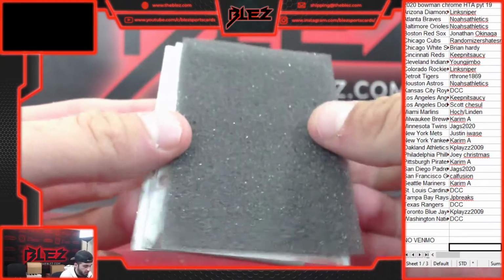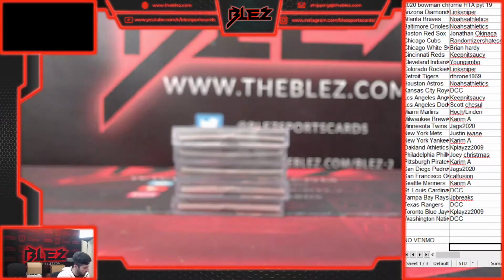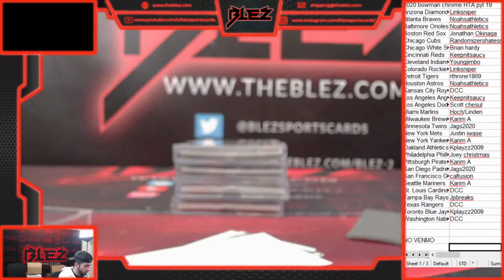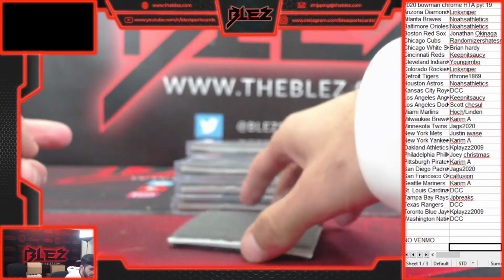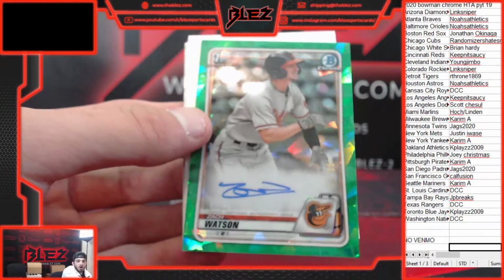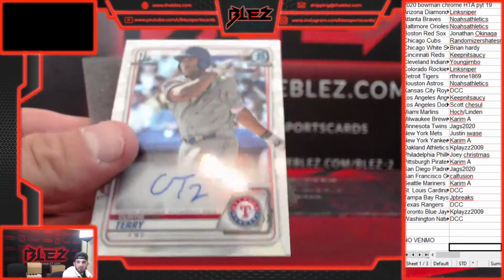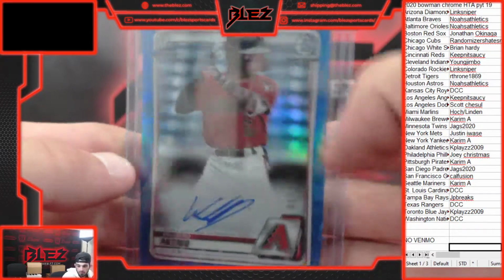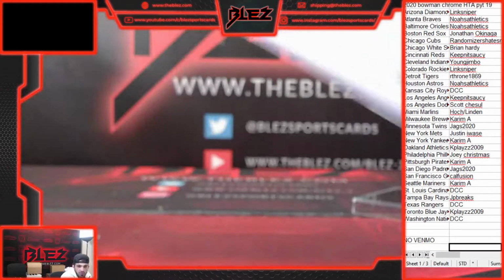2020 bowman chrome HTA case pyt 19